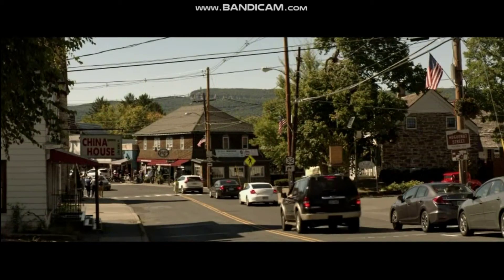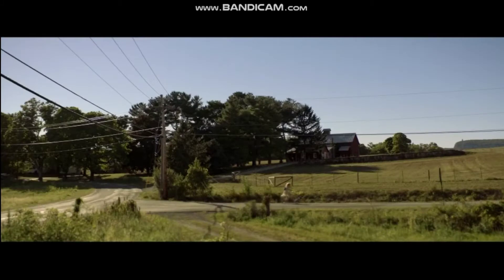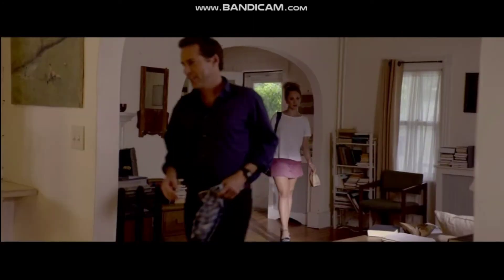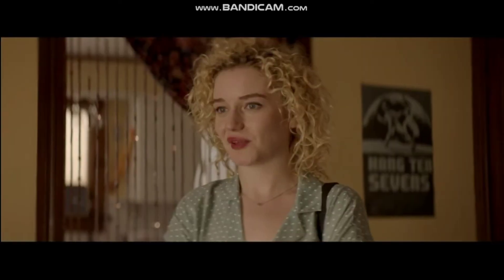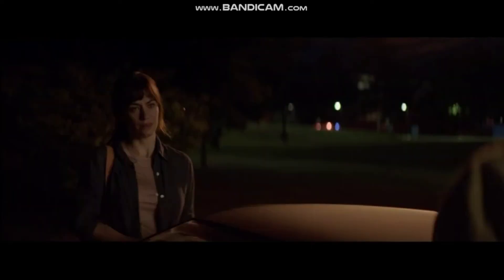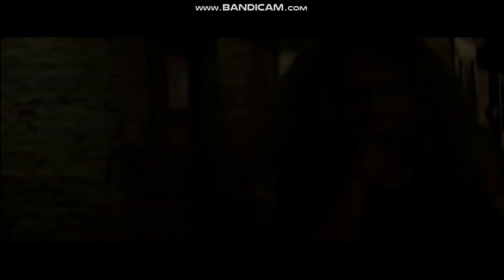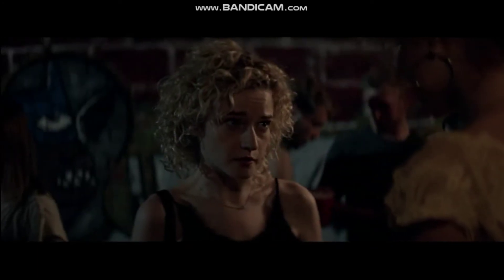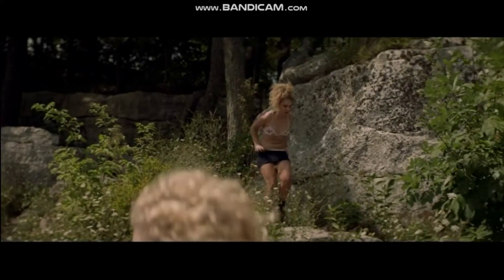Opening To Crash Pad 2017 DVD